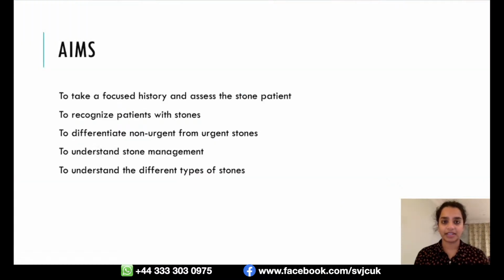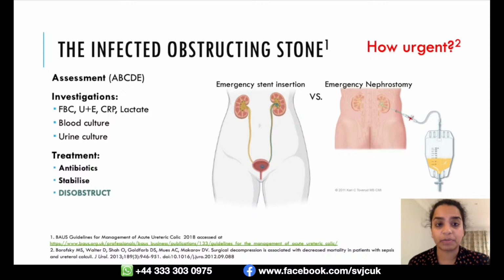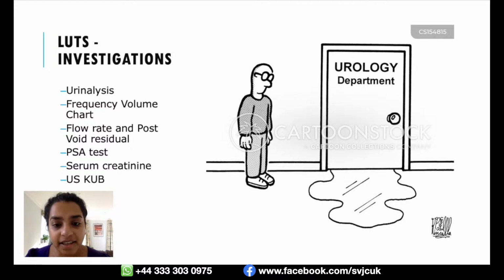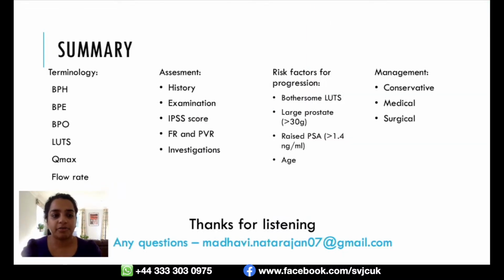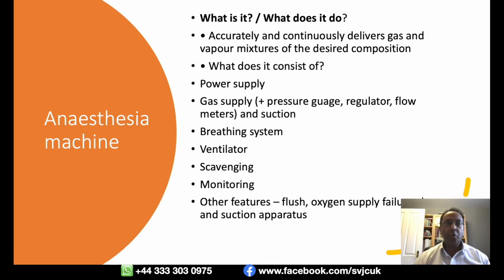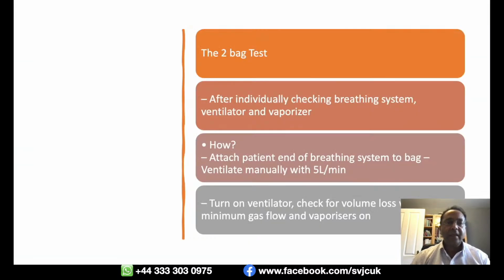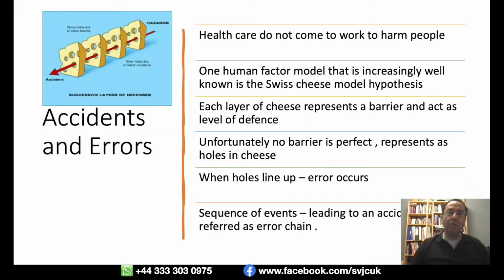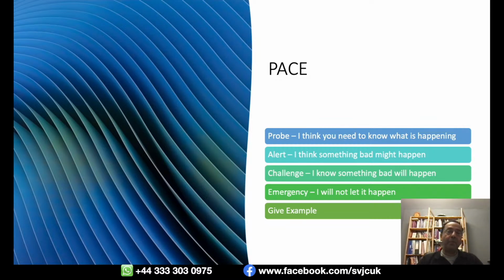2022 Urology & Human factors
Today we will look at
Management of Renal stones
BPH
Human factors in Anaesthetics